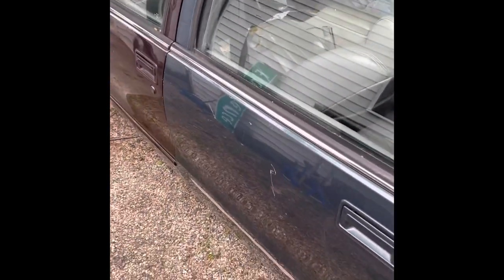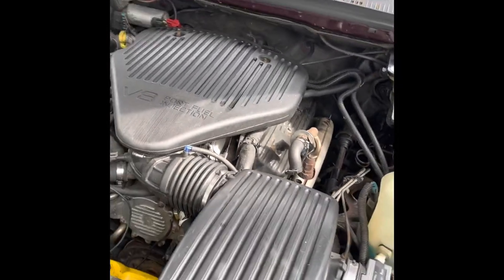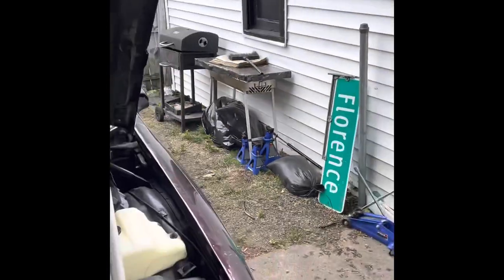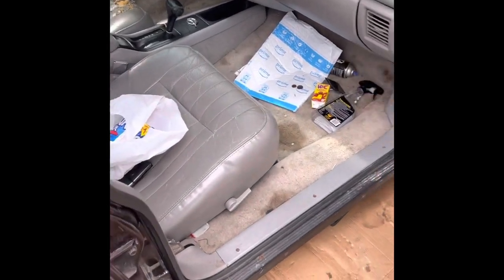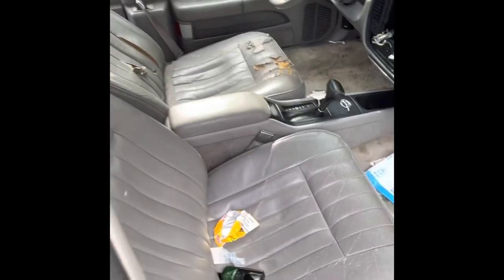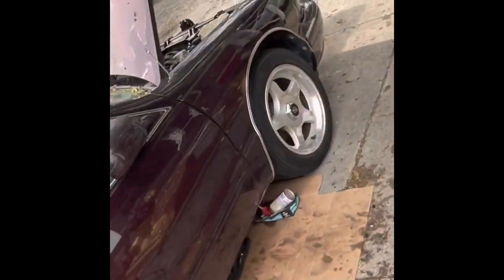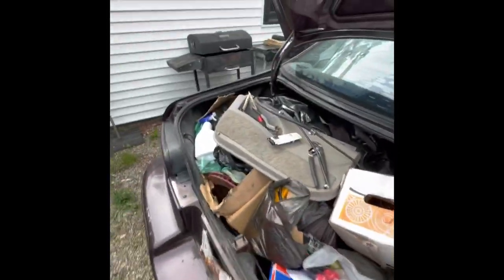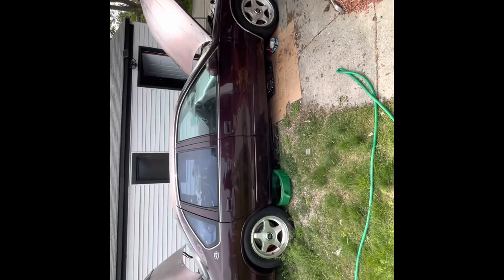HOW TO STEAL A 1996 IMPALA SS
IM IN LOVE 😍